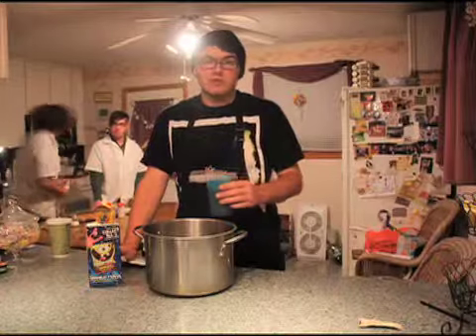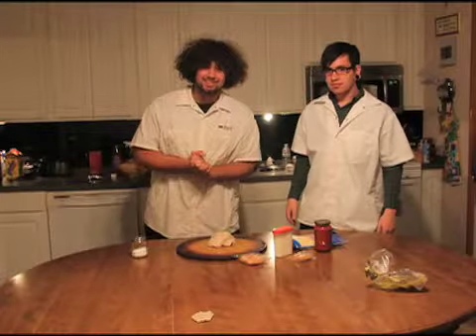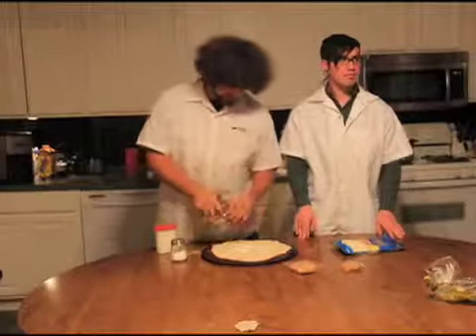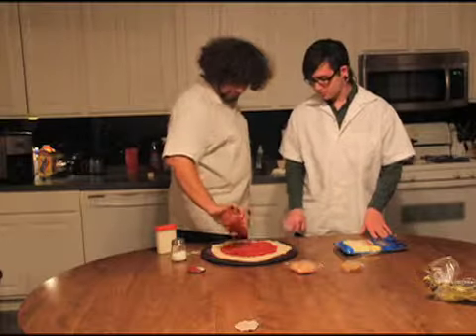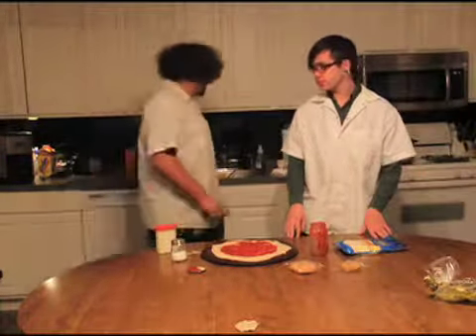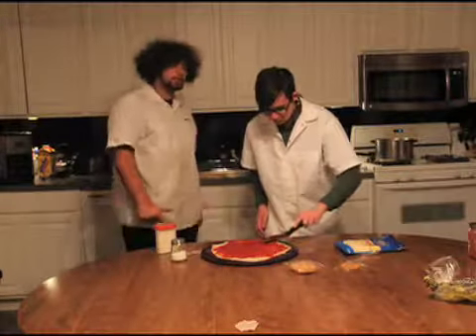Cooking Show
Made as a joke for cable vision public assesses, just having fun (: